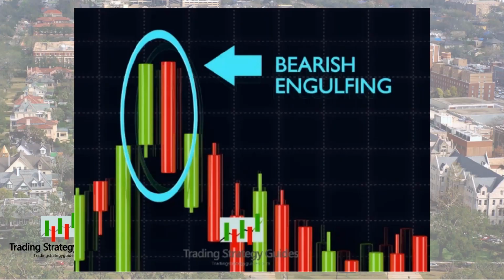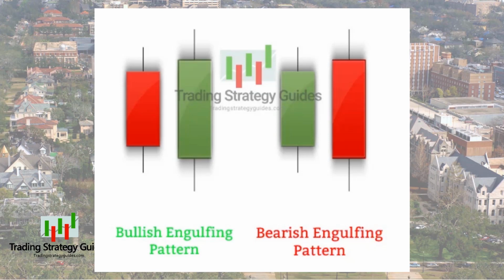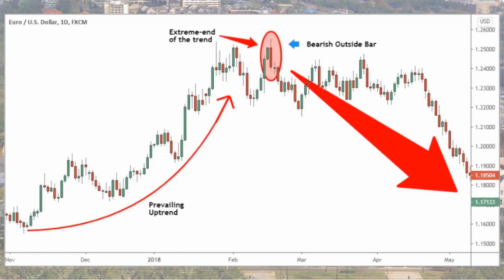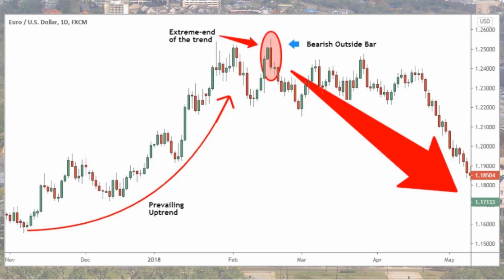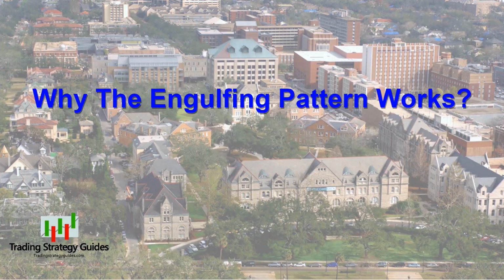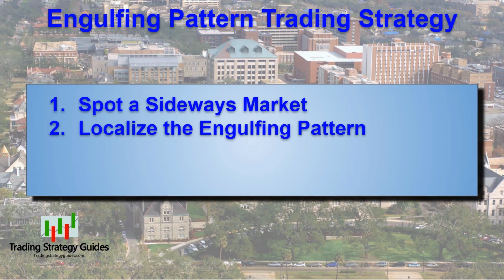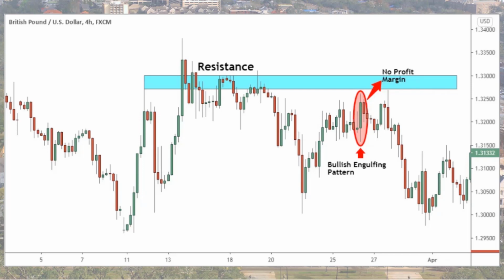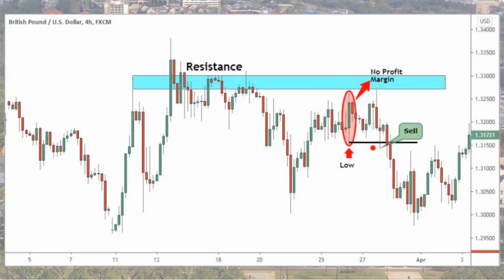Engulfing Pattern Trading Strategy | Strategy of the Week Tim Black #10 | Trading Strategy Guides